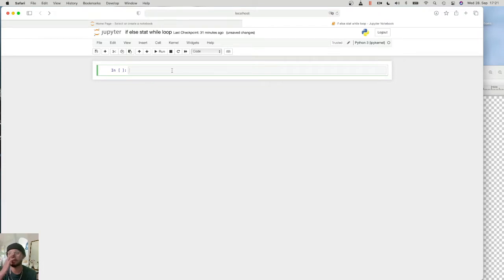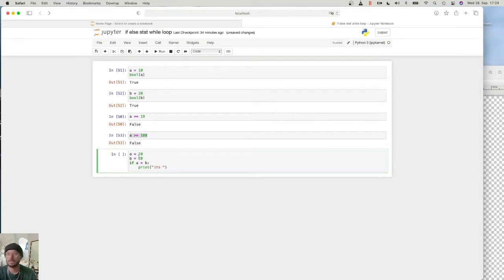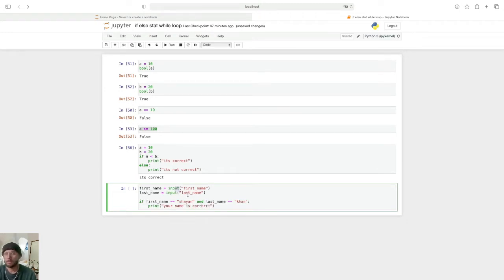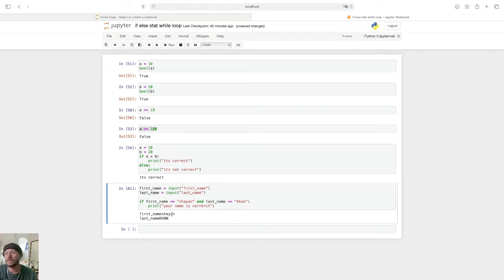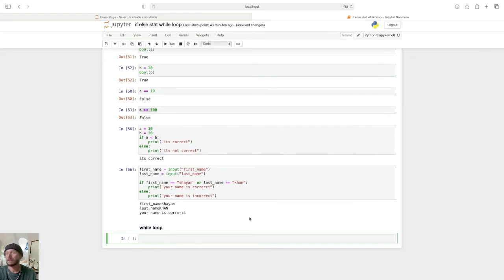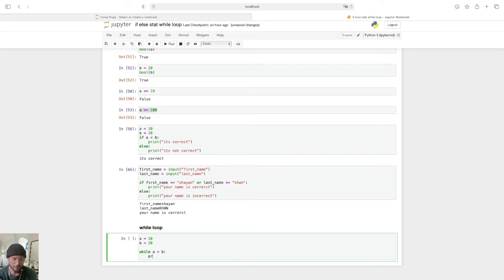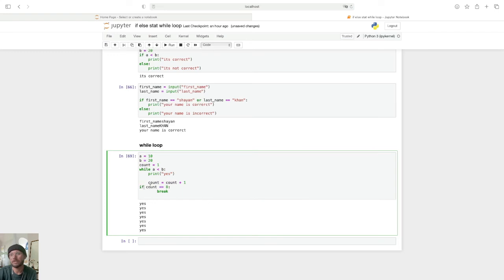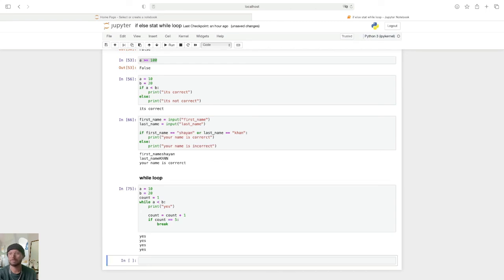python if-else ? | while loop | statements #5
what is if-else statment?
if-else statement is used to execute both the true part and the false part of a given condition. If the condition is true, the if block code is executed and if the condition is false, the else block code is executed

We can do this by adding an additional else block. In the if-else statement, we have two branches incase the statement is true or false. The if block is executed in case the expression is true. The else block is executed in case the expression is false